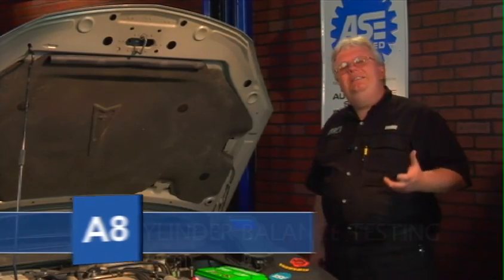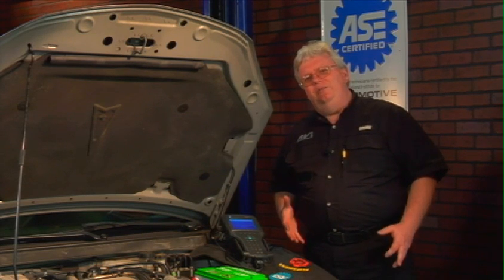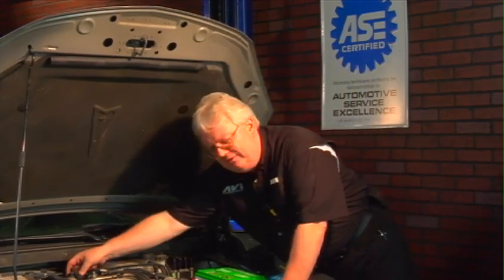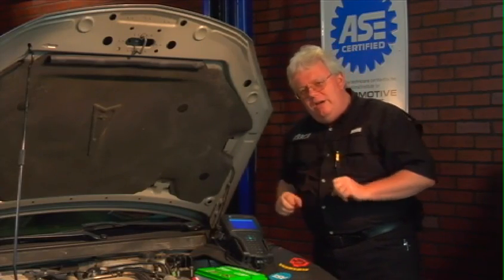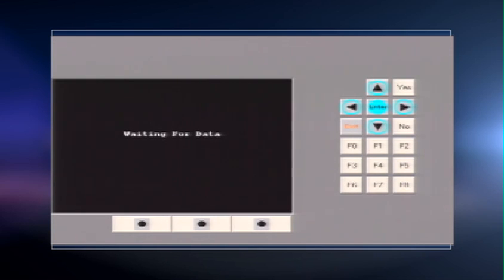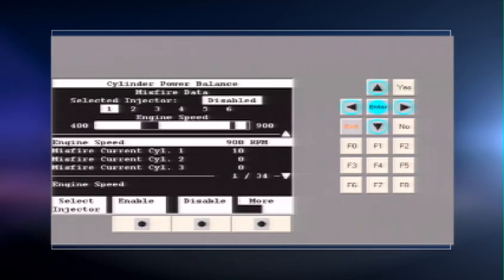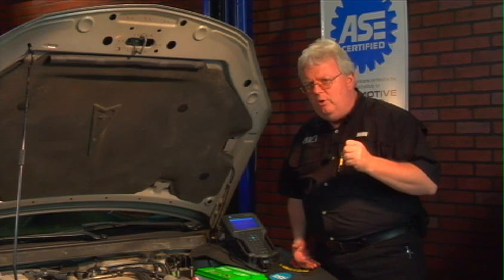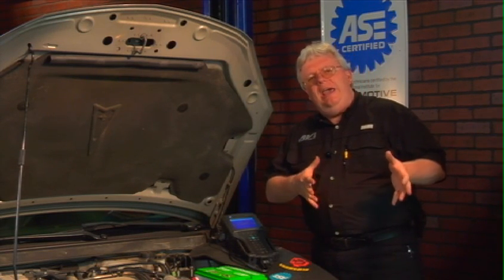A8 Spark Timing Technical Tip Clip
Section two of the ASE A8 task list is where you find ignition systems. In this video tip clip with instructor Dave Hobbs we're going to do some cylinder balance testing, which will give us an idea if there is a misfire, and if so, which cylinder it is. And that oftentimes goes hand in hand with ignition diagnosis.